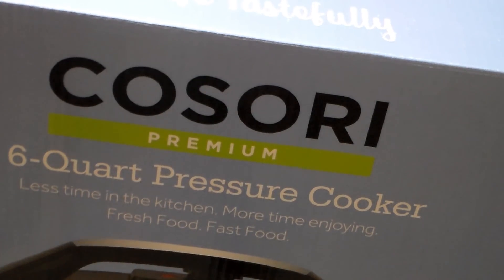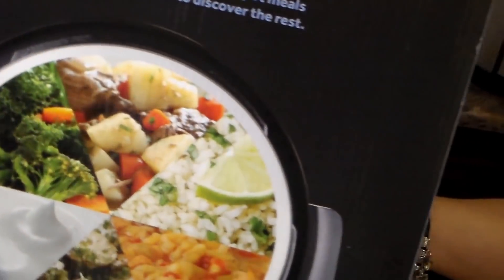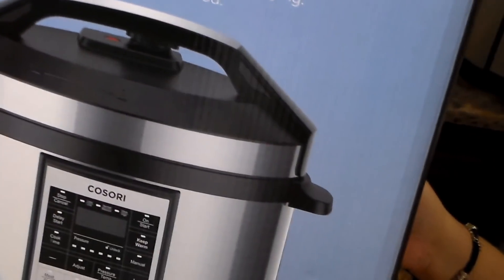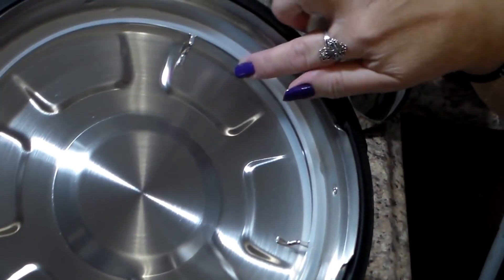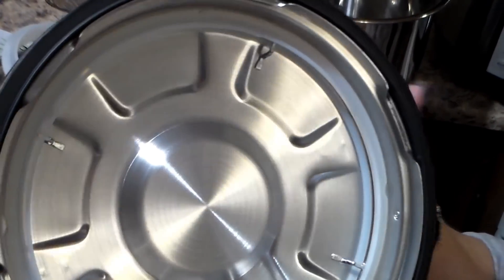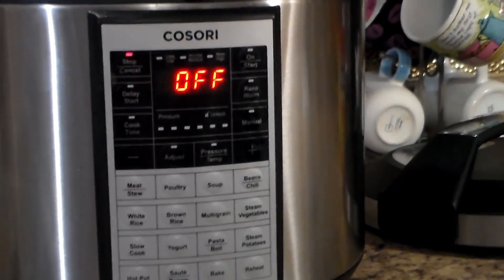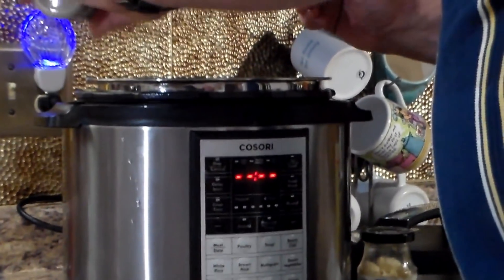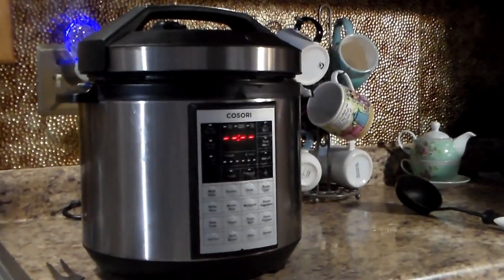Cosori Pressure Cooker Revew / Cooking Video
Here is the 15% price off link for you which is valid from March 15, 2018 to April 12, 2018 .